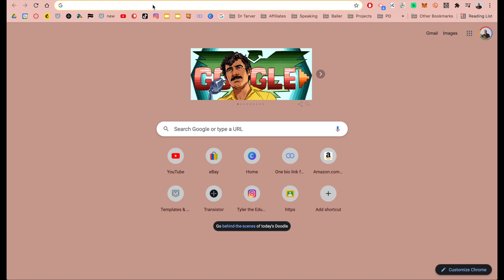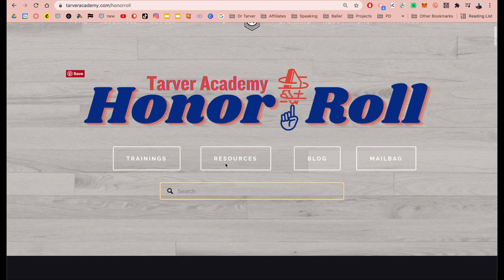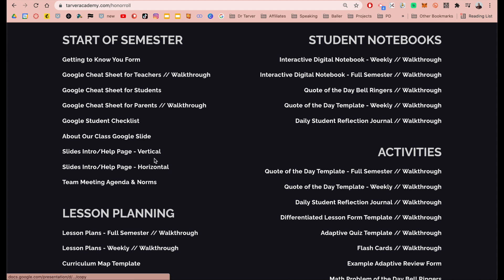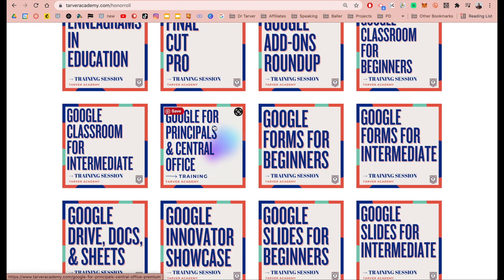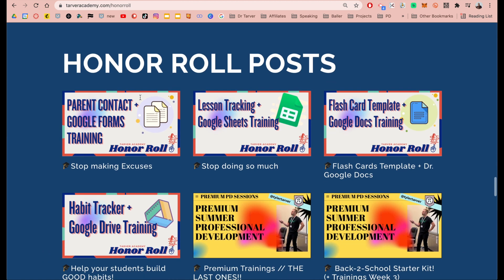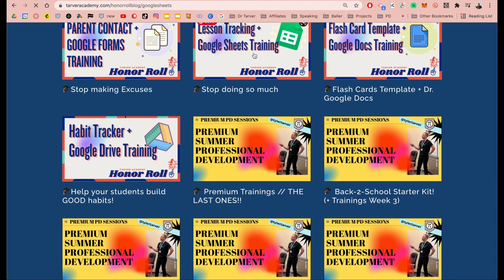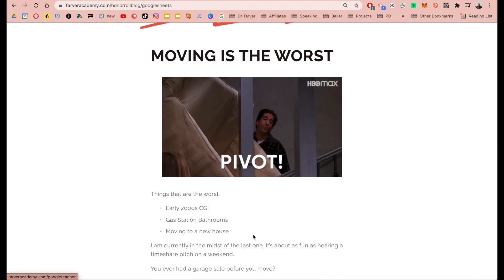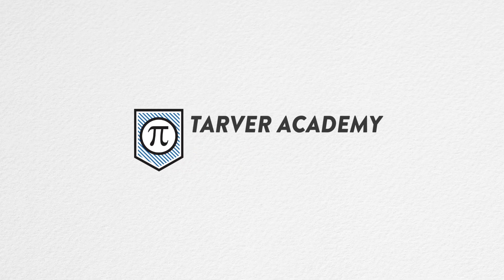What is the Tarver Academy Honor Roll?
Rather join monthly? Hit up
Have Instagram? Dope.

-Tyler aka Tarver Academy